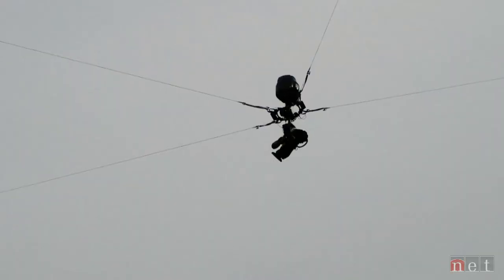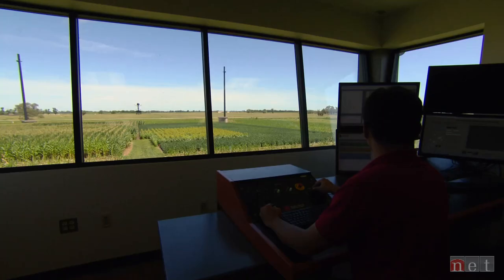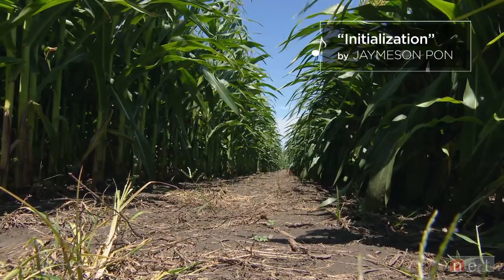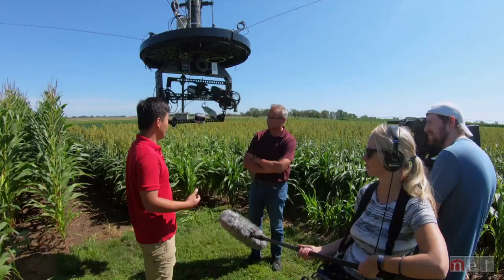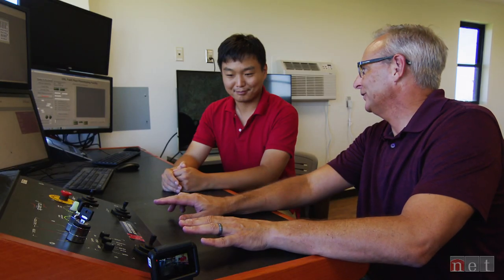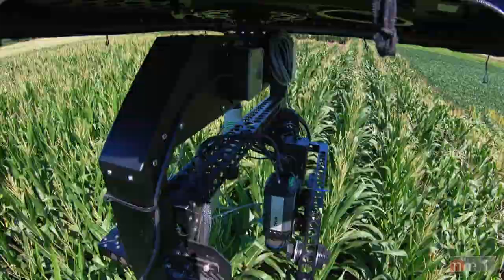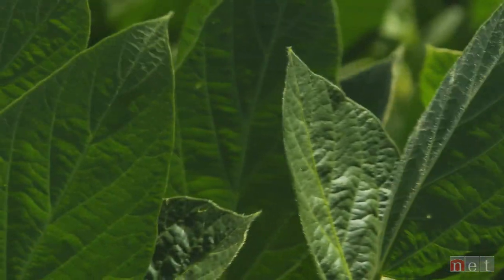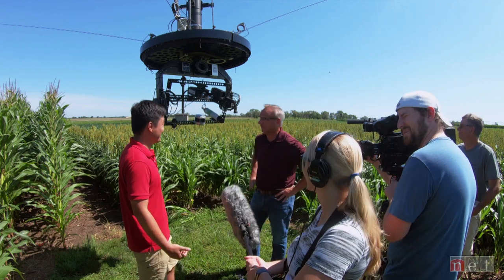Spidercam | What If... | NET Nebraska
How the unique Spidercam tool helps University of Nebraska-Lincoln researchers study corn, soybeans and other crops.

This story is part of "What If..." a program exploring innovation and creativity in Nebraska.